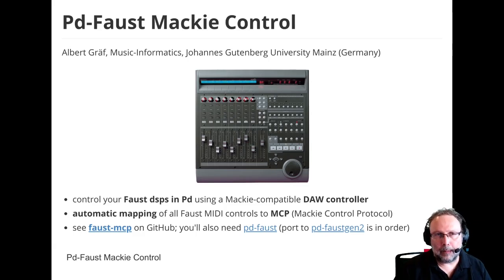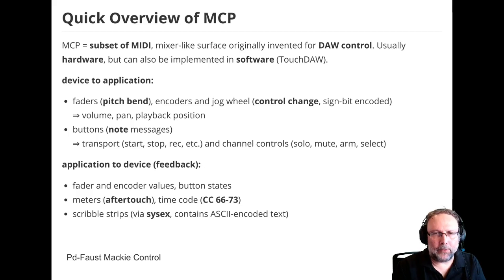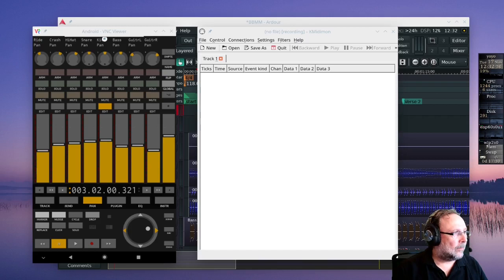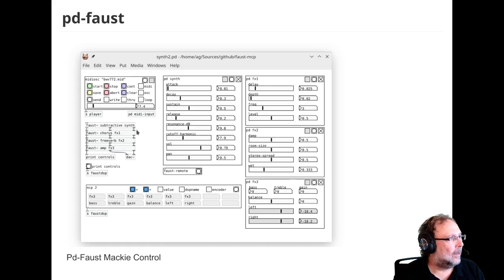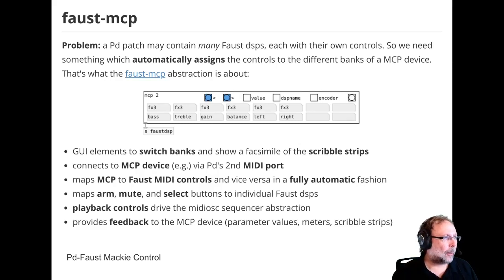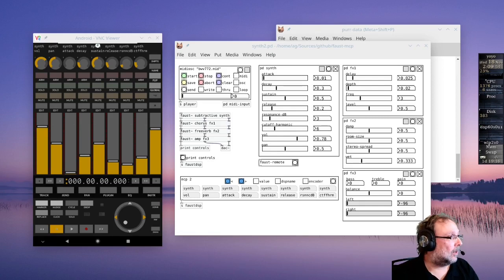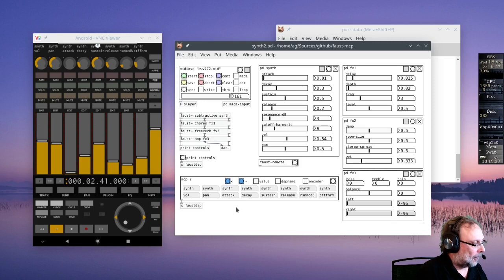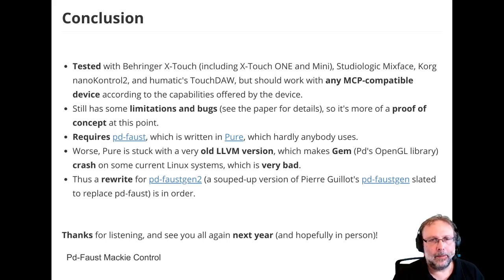Pd-Faust Mackie Control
for the slides and original MPEG video.